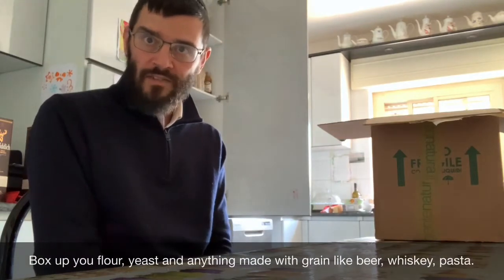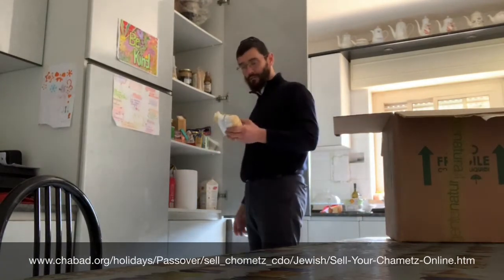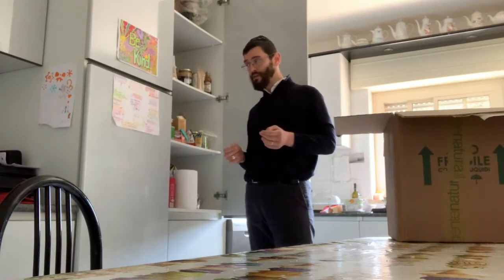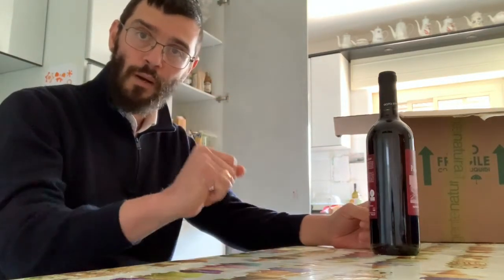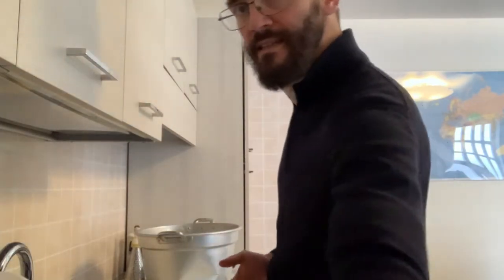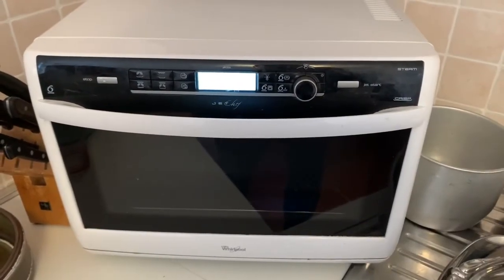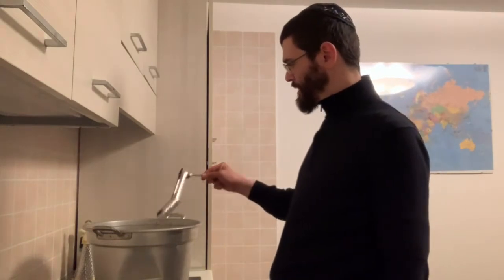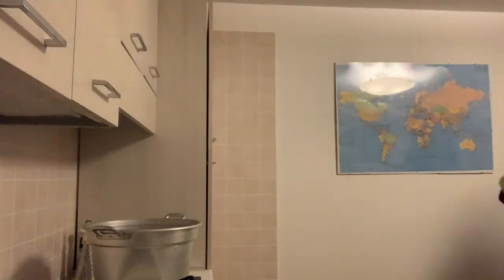Jew It Yourself 2 - Keshering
In this video I talk about how to put away all your flour and leaven and how to kesher or purify your kitchen implements for use during the week of Passover.